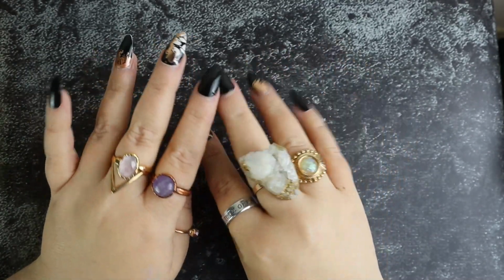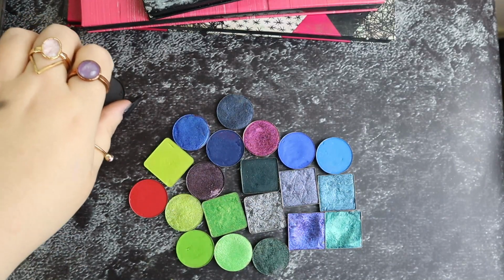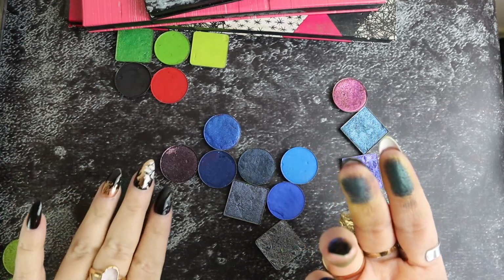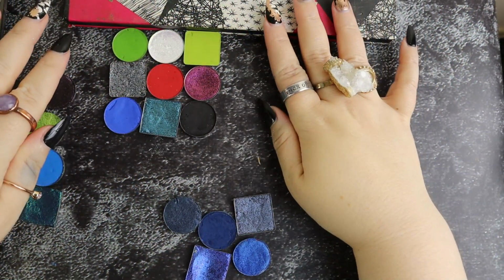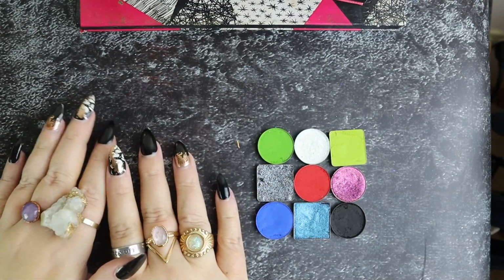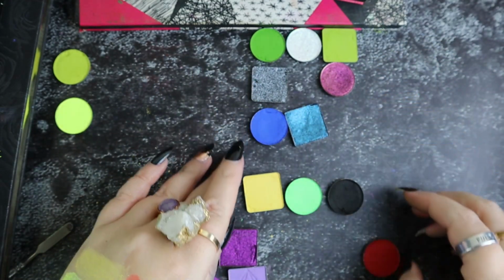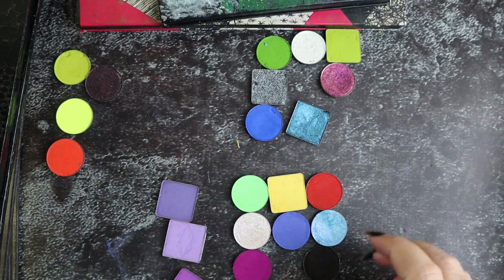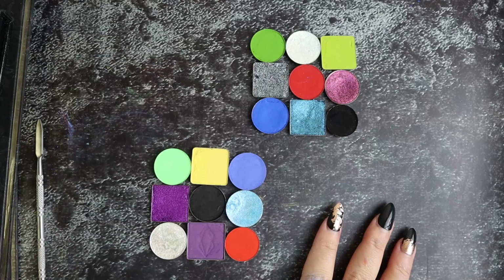Beetllejuce, Beetlejuice, BEETLEJUICE! Duping the Vibes of Melt x Beetlejuice (with 2 Palettes!)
Beetllejuce, Beetlejuice, BEETLEJUICE! Duping the Vibes of Melt x Beetlejuice Collection

Ok, maybe I'm not duping the vibes of the Melt x Beetlejuice collection exactly, since it hasn't been revealed. But I am building TWO Beetlejuice eyeshadow palettes. First I'm making a Beetlejuice move palette and second a Beetlejuice cartoon palette.

And maybe I'm psychic and predicted what colors Melt will be using? WhoOoOoOo knows!

Beetlejuice The Movie Palette
Juvia’s Place Tutsi (from Tribe)
Terramoons Cosmetics Light Year
Menagerie Cosmetics Eel-ectric
Sydney Grace Twisted Shifter
Coloured Raine Apple Strawberry (from Juicy Boost)
Touch of Glam I’m Ur Worst Nightmare
Coloured Raine Neo Blue (from Vivid Pigments)
Menagerie Whisker (from Pastel Pup)
Adept ACD4

Beetlejuice The Cartoon Palette
Menagerie Cosmetics Drought
Coloured Raine Jet Set (from Vivid Pigments)
Terramoons Cosmetics Neverland
Devinah Cosmetics Swudge
Kaleidos Makeup Darkside (from Sci-fi Green)
Adept ACD15
Kaleidos Makeup Game Over (from VR Neon)
Lethal Cosmetics Nightcall
Devinah Cosmetics Cavitea

Yes, I make money off of the use of the links and/or codes listed below.

Non-Beauty Related Codes:
*FYI I get perks for a purchase / sign up on these accounts.

I use Ebates (okay, now Rakuten) every time I shop. It sounds SKETCHY as all get out but you really do get cash back on purchases. If you sign up through my link, you get a $10 gift card!

My glasses are from Zenni Optical. Literally the most reasonably priced (hell, they're CHEAP) glasses with prescription lenses. I've used Zenni for a decade and love them.

I'm a basic bitch that loves a delivery dinner. Postmates is key with the lazy life.